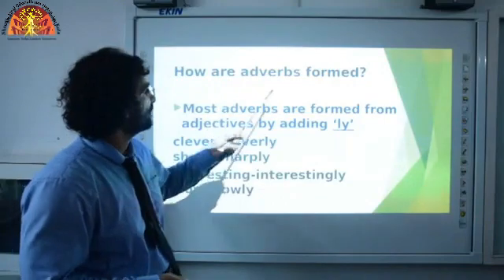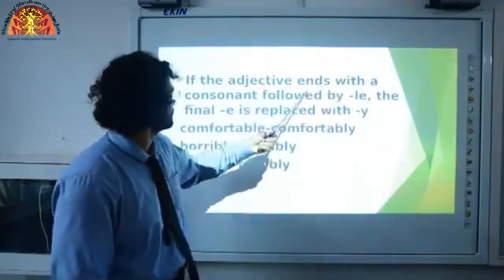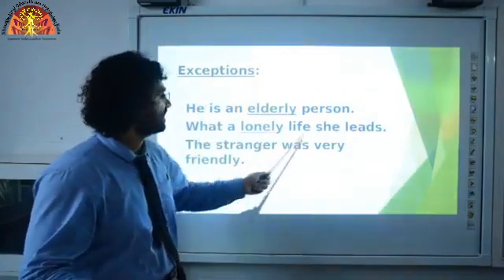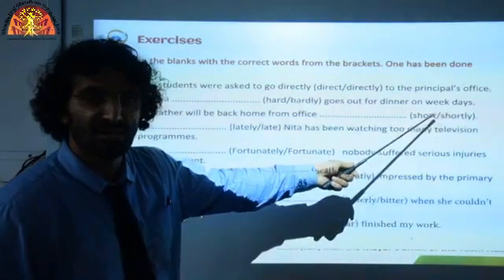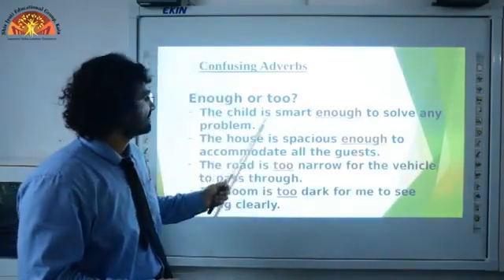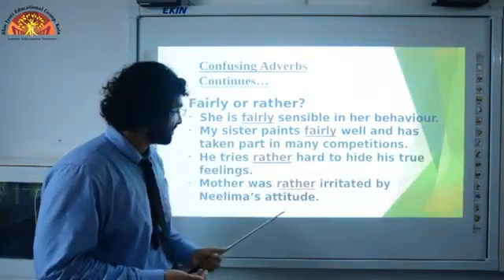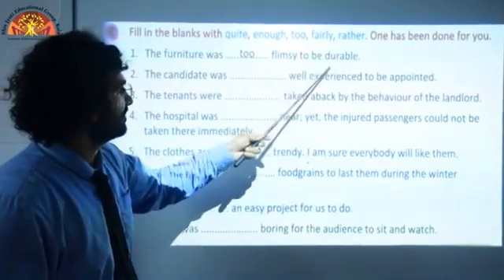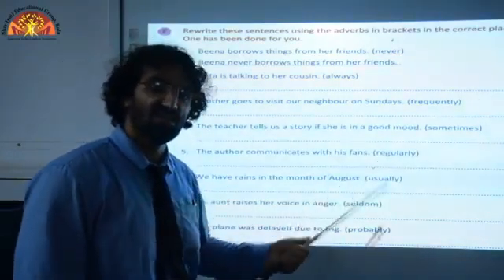Class 8 English Grammar Ch 14 Adverbs